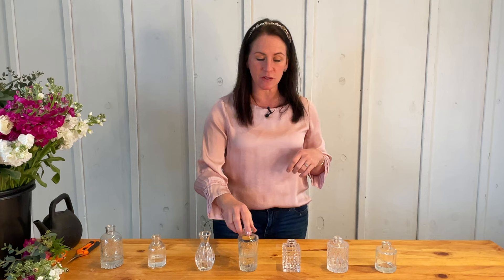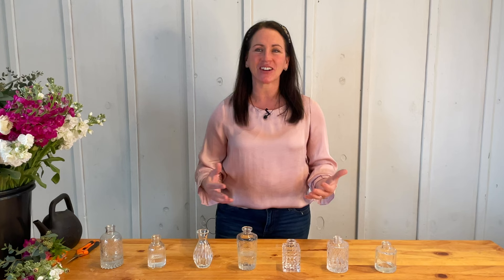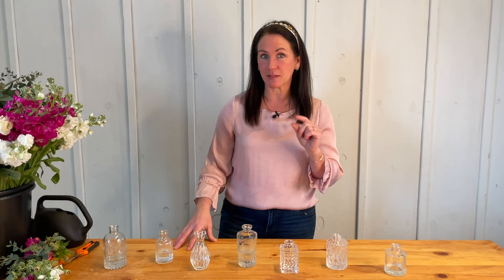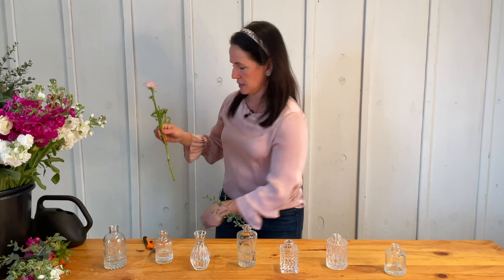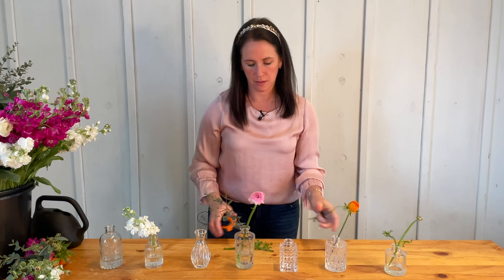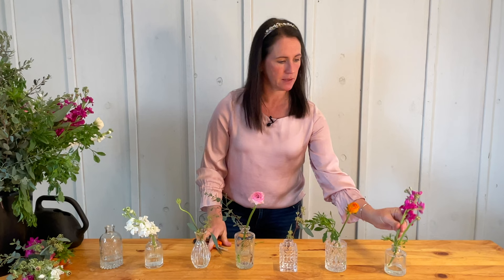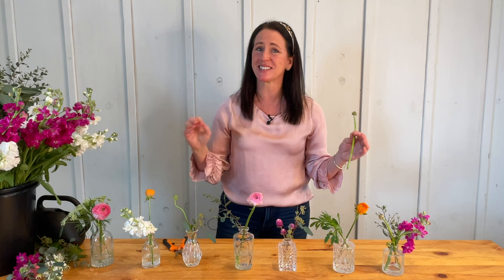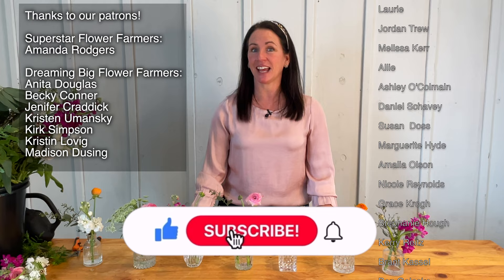DIY Mini Bud Vase FLOWER Arrangements: Simple and Affordable Idea for Weddings and Events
Jenn puts together very simple and affordable bottle arrangements. We really appreciate your support.

Here are links to the goods used in today's video:
Bud Vases
Floral Snips
Watering Can

Links to the tools that we use here on the farm-

Growing Supplies:
Rooting Hormone
Grow light
Seed starting medium
Spray bottle
Garden markers

Deer Control:
Electric Fence Charger